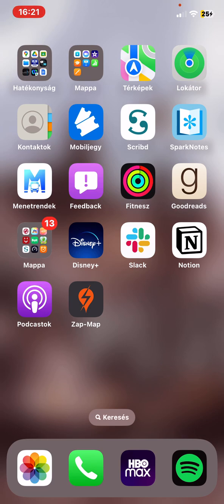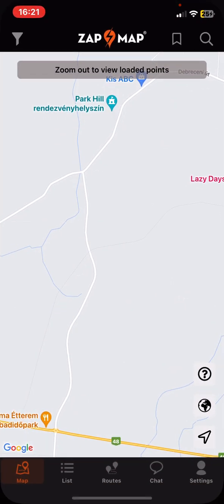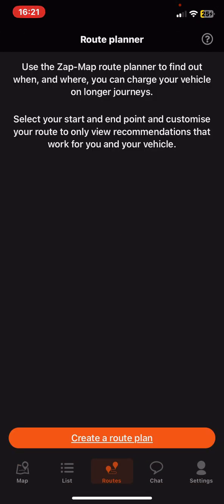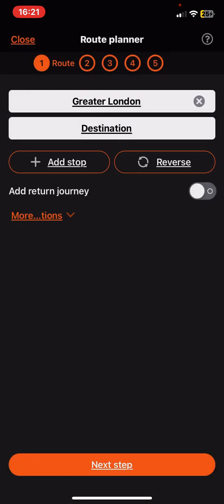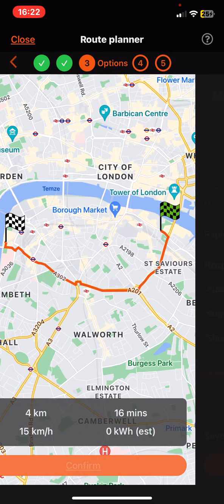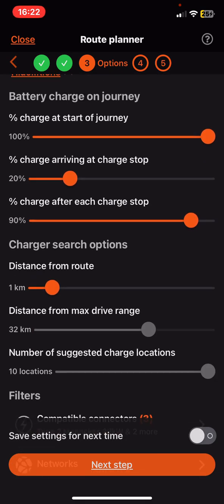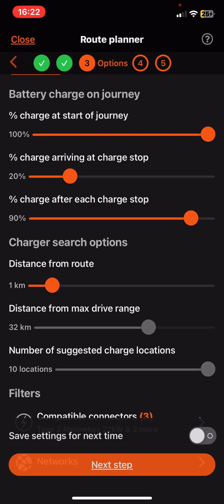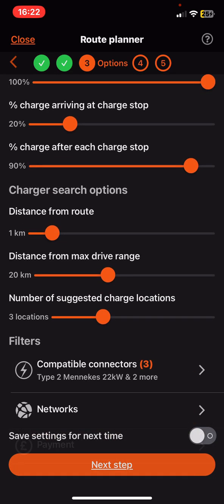How to set the distance from max drive range function in Zap-Map?